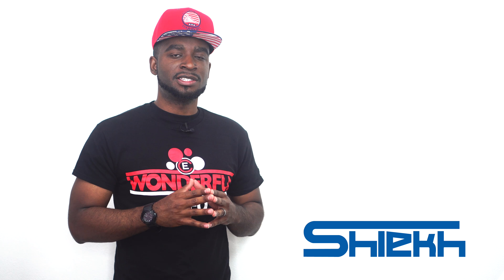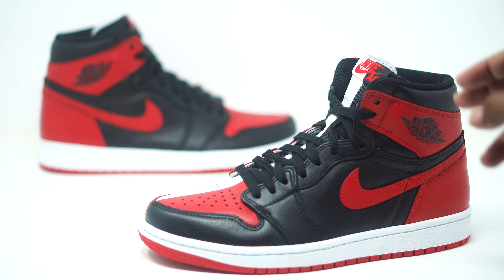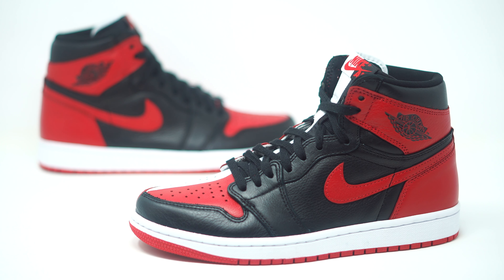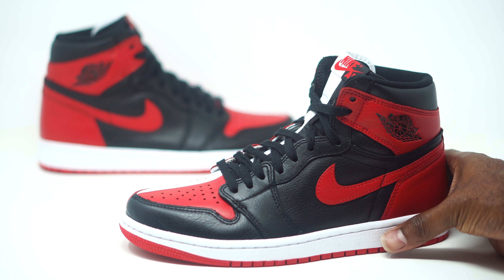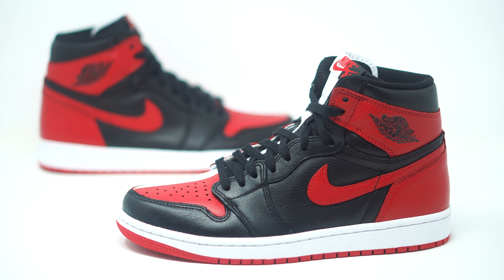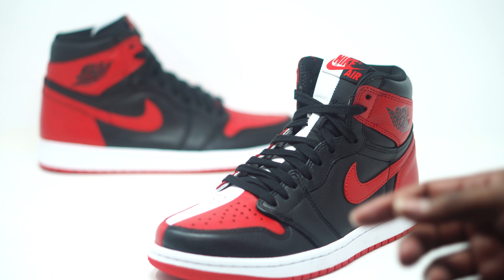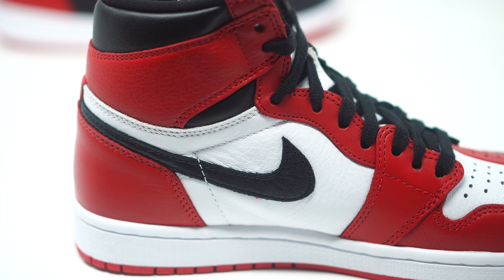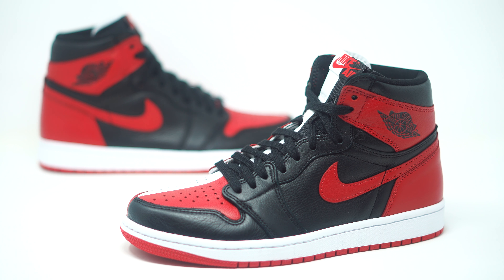FIRST LOOK: Air Jordan 1 'Homage to Home' | SHIEKH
CJ City gives you a first look at the Air Jordan 1 'Homage to Home'

Available on 5/19 on Shiekh.com via App Raffle
Retail $160 | Mens size 4.5-14